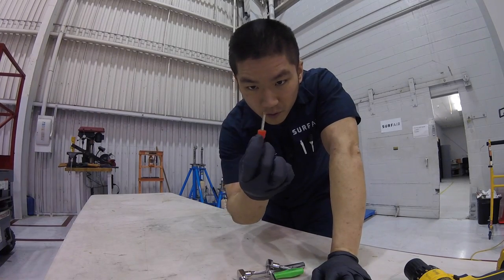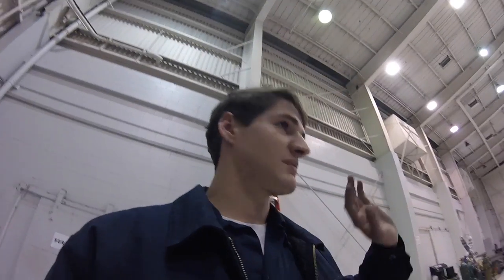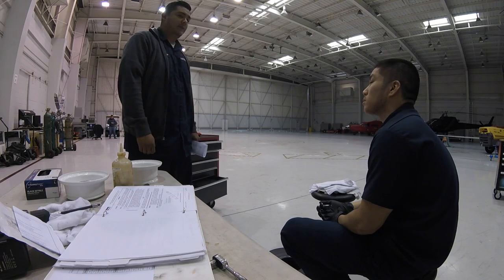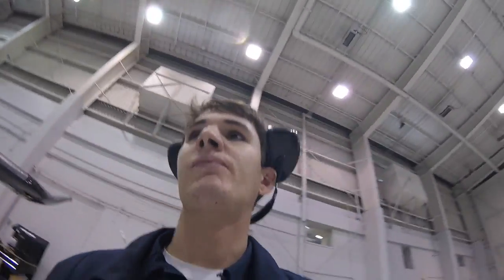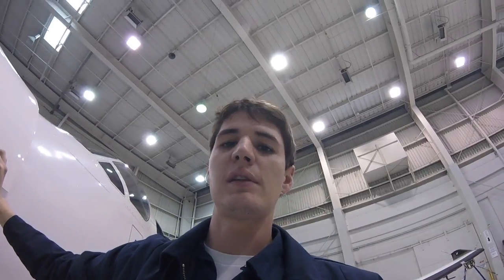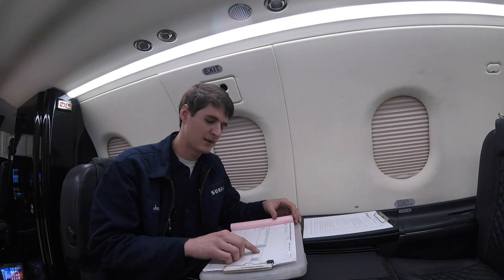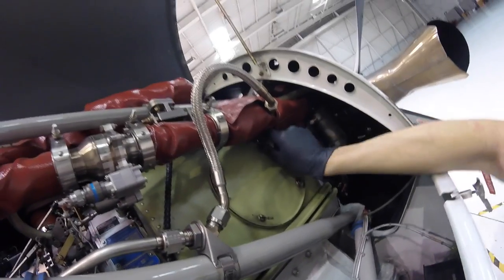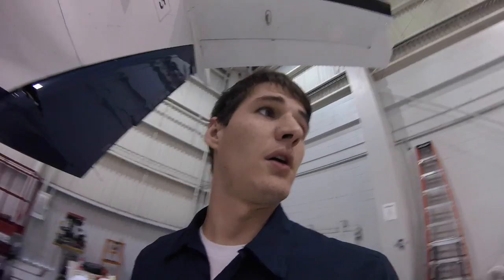how to build tires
Today we rebuild tires to build up our spare inventory. This shop work is important to do regularly so that when we need to replace a tire there is much less work and downtime involved.